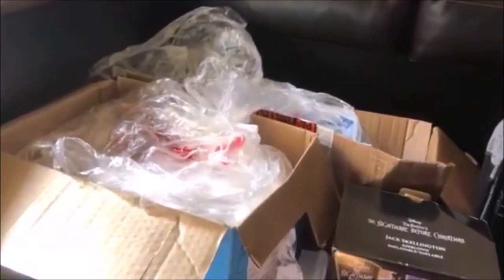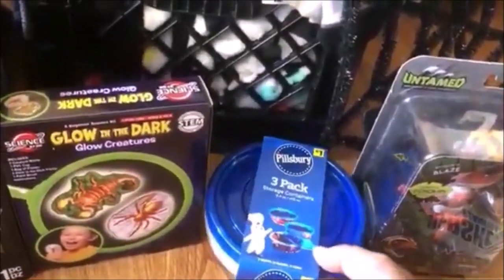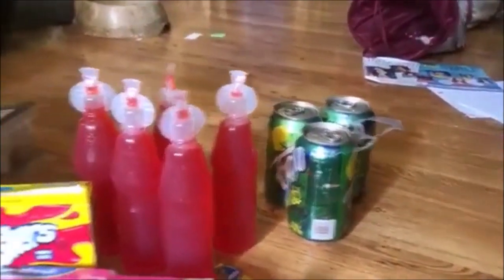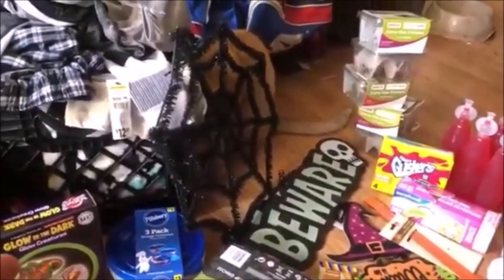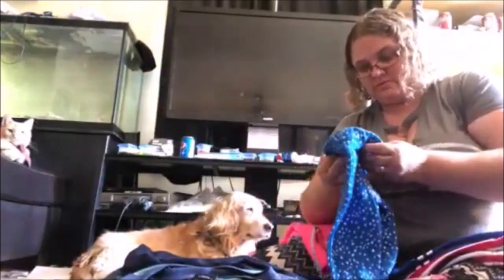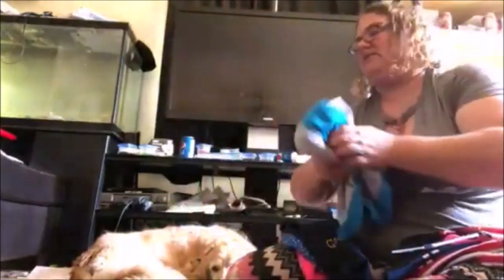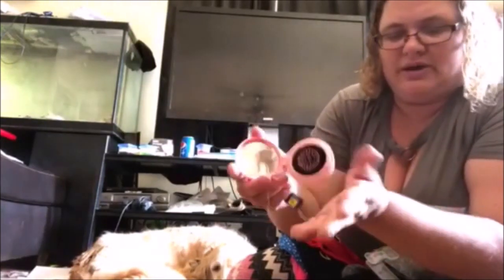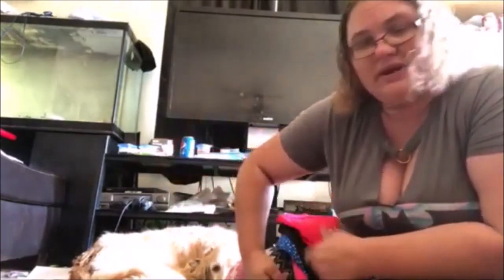Dumpster diving haul we found live creatures in the trash!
Dumpster diving haul we found live creatures in the trash! What kind of treasures are in the dumpster? Do dumpsters stink? Can you believe how wasteful humans are? Today I went out with nwi diver dumpster diving at micheals, petco, party city, dollar tree, and dollar general. Not everything you find in the dumpsters is expired you can find brand new clothes and decorations. Dumpster diving saves so much from the landfills but if you consider diving in the dumpsters check local laws.